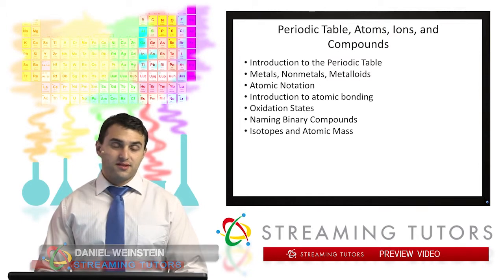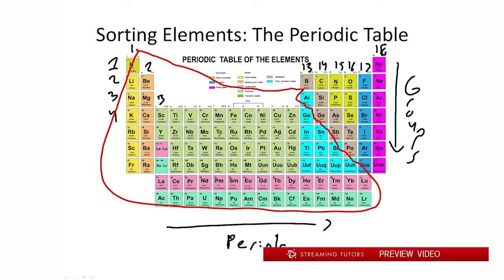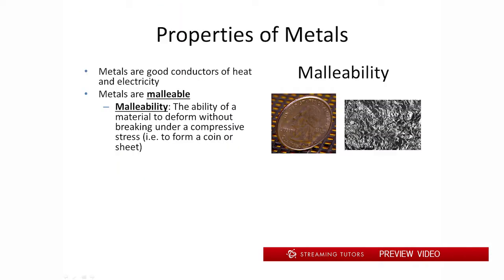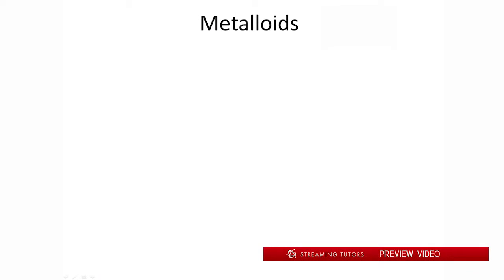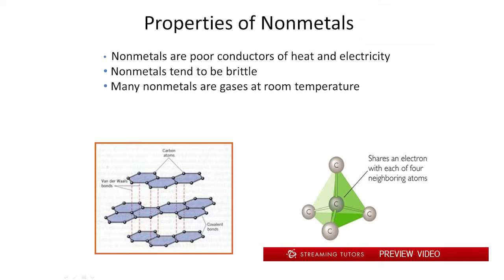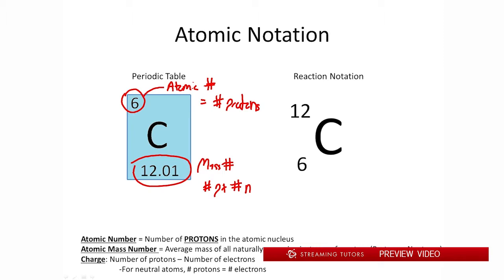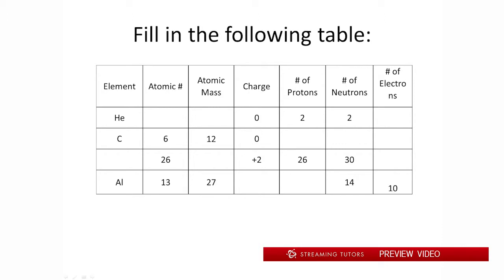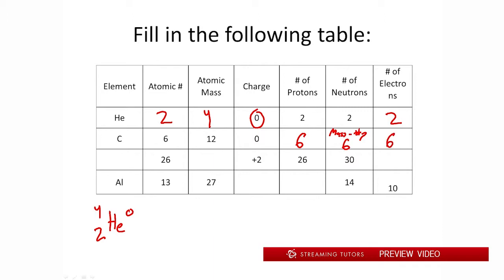General Chemistry Chemistry, Elements, and Properties Part 2 tutorial